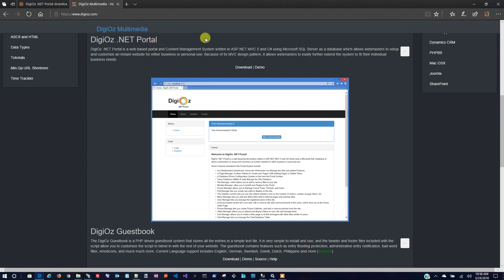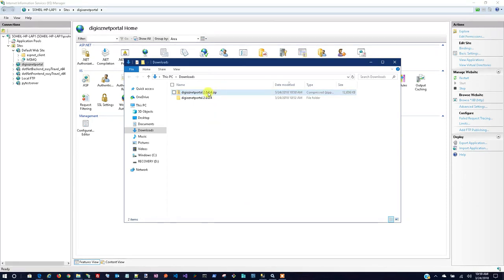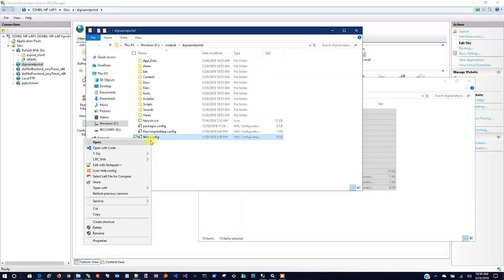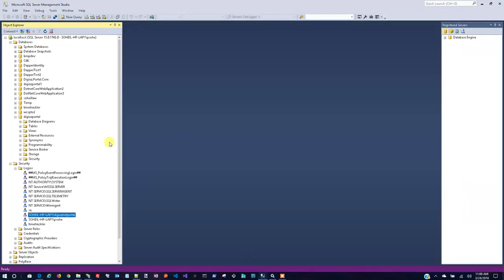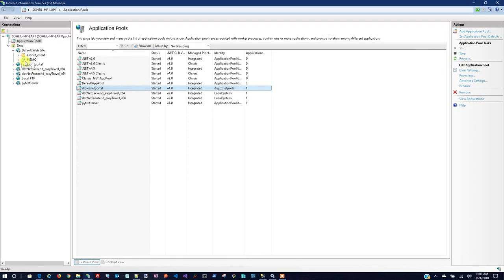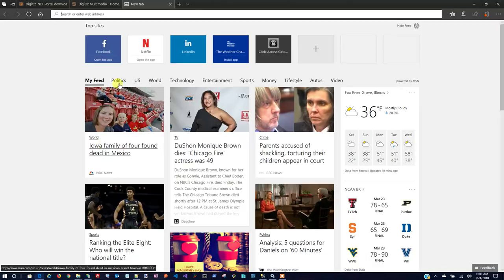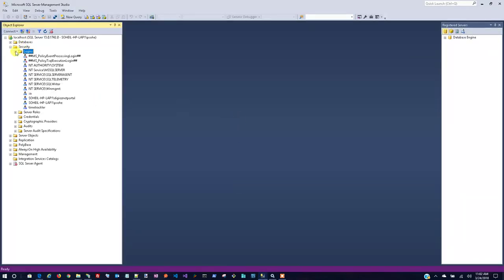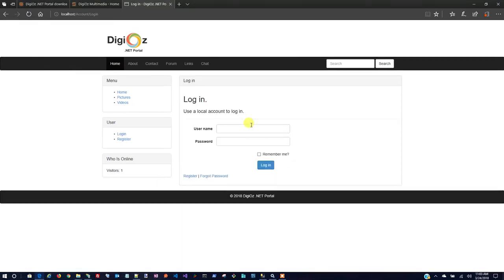Installing DigiOz NET Portal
This is a step by step tutorial of how to install a new instance of the DigiOz .NET Portal System onto a server.